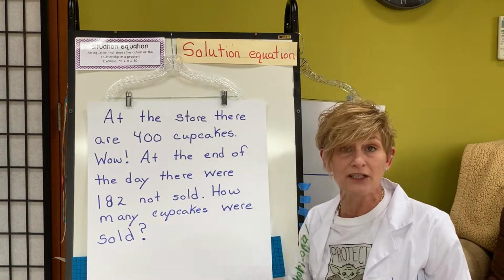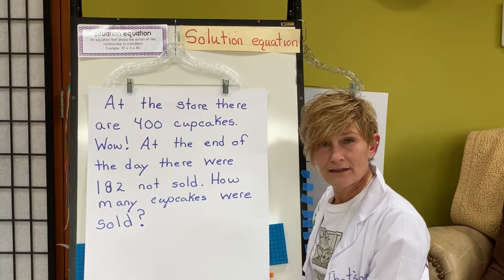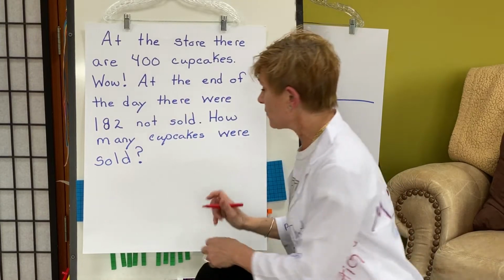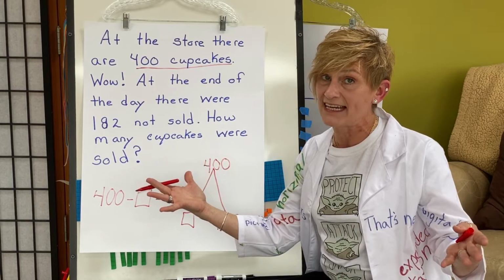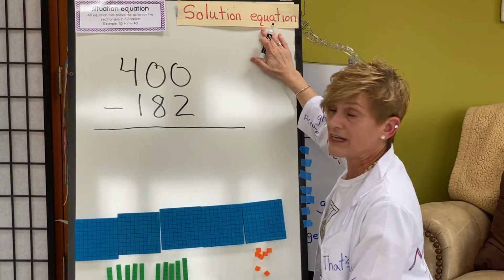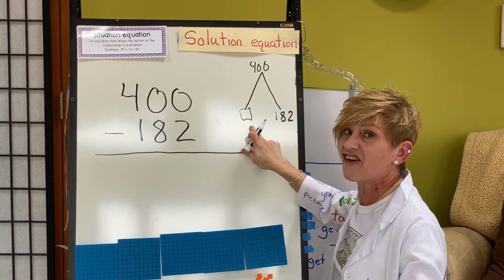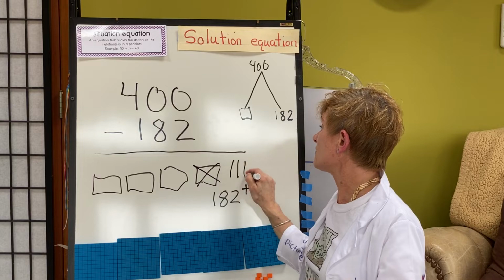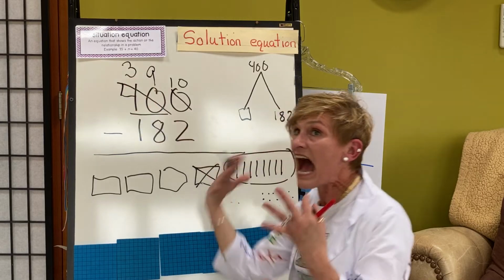Math Class: Lesson 10 Part 1 Ungrouping for subtraction 04 14 20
Lesson 10  Part 1  Ungrouping for subtraction   04 14 20